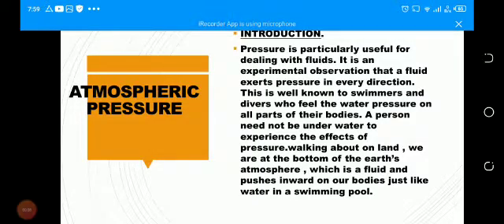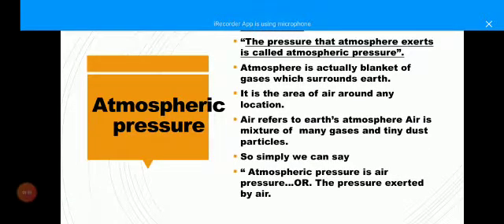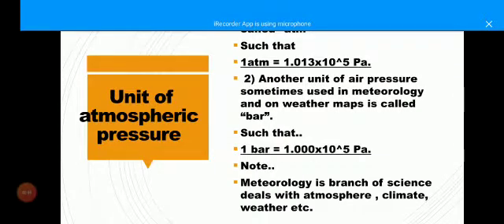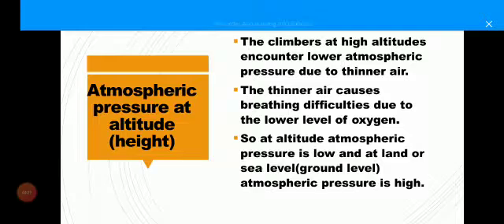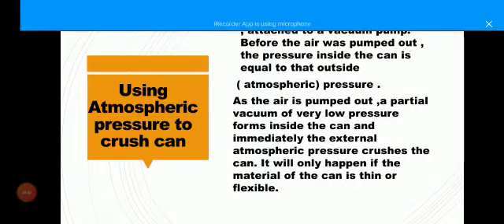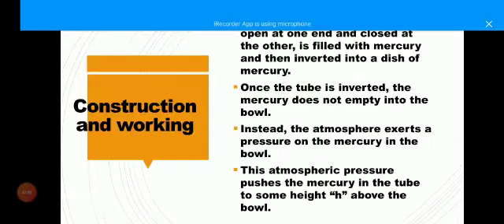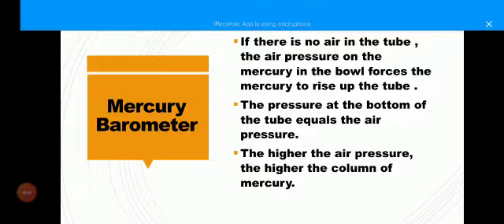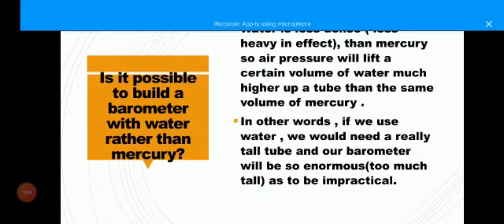Class IX Physics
Atmospheric Pressure
Part 1